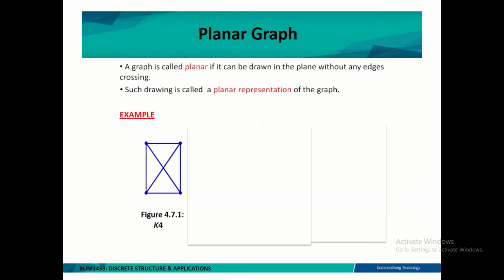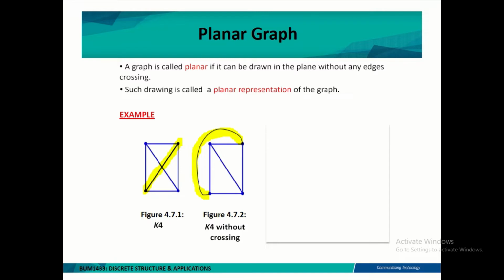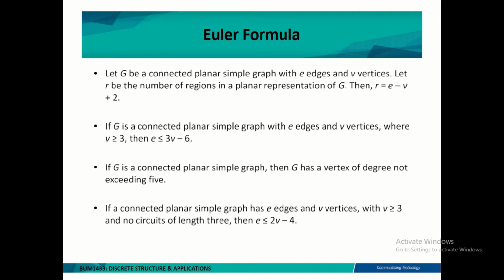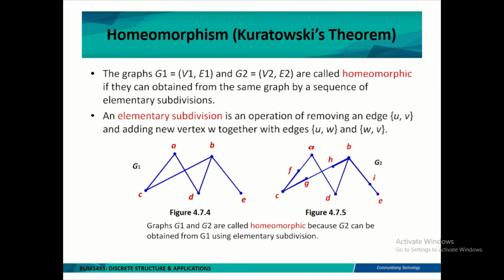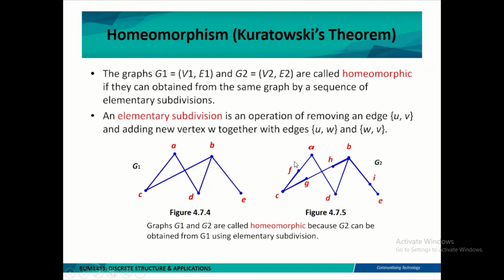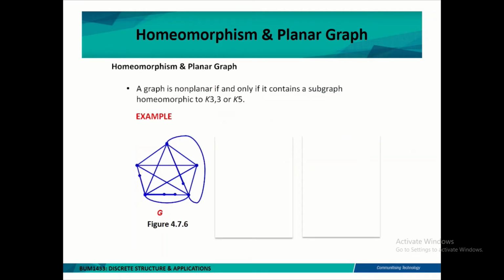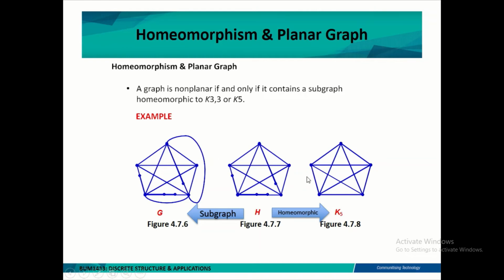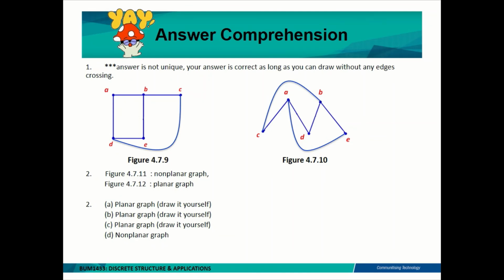Week 9(2)_Chapter 3 (3.7)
3.7 Planar graph

"Learn from yesterday, live for today, hope for tomorrow"